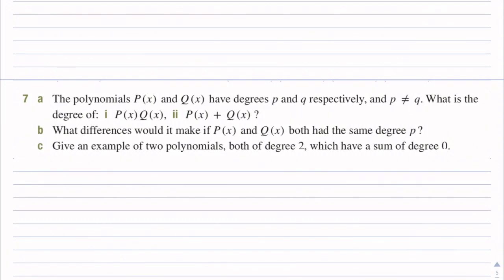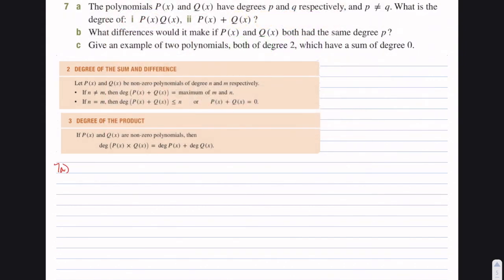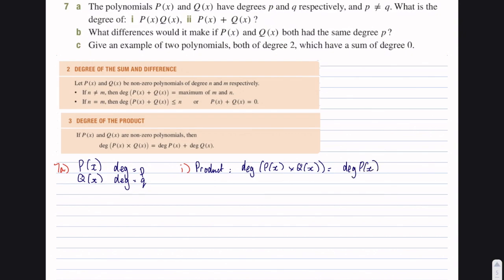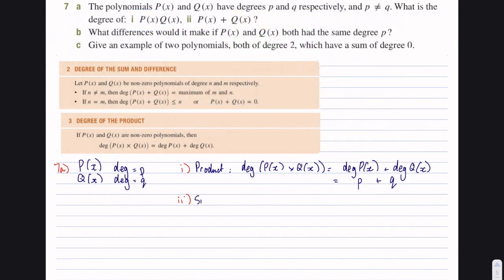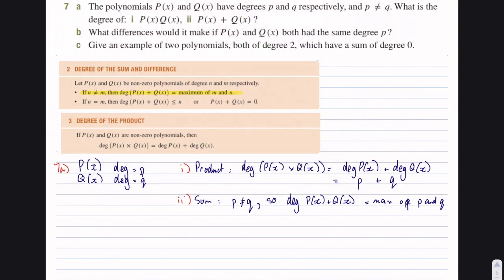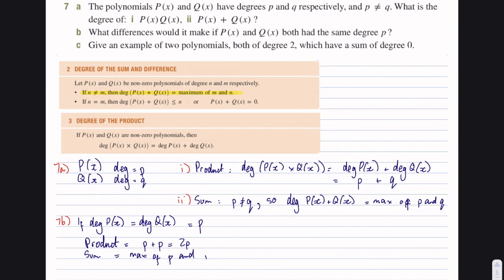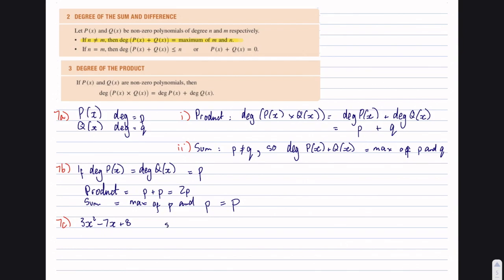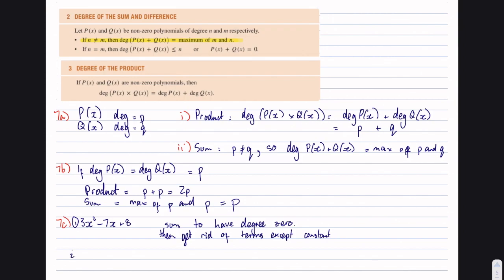2020 Year 11 Ext 1 Ex 10a Q7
This video is about 2020 Year 11 Ext 1 Ex 10a Q7